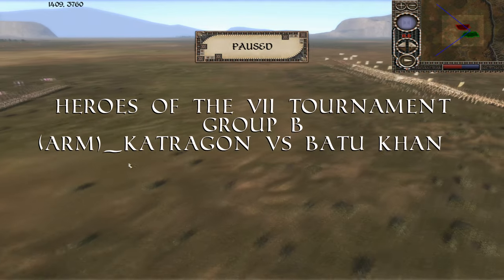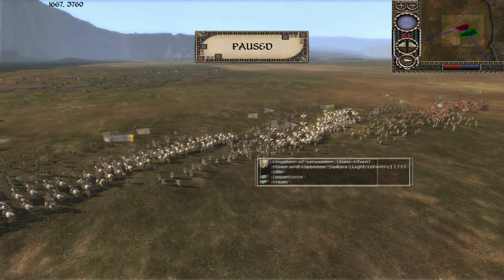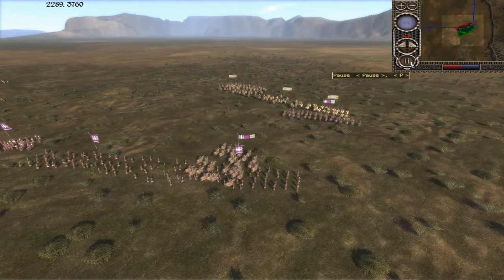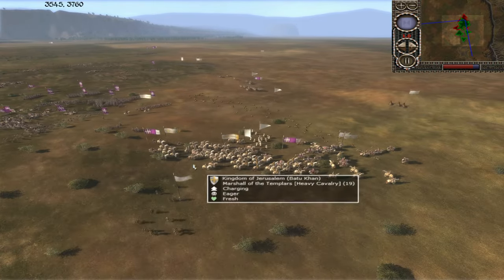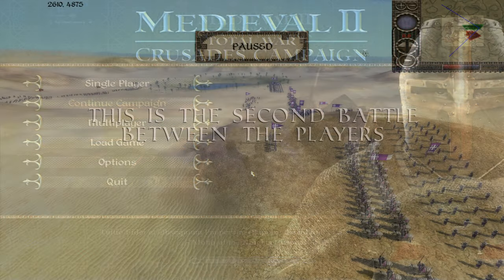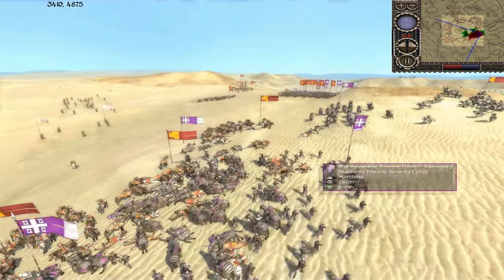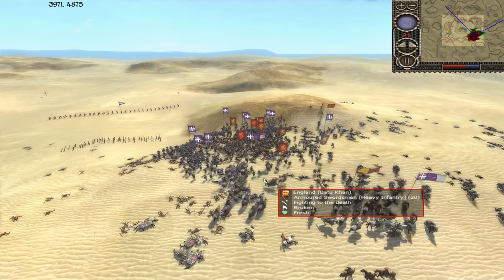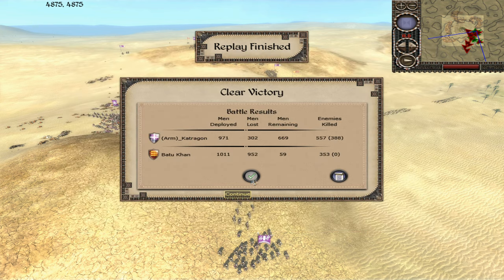HOVII Tournament Katragon VS Batu Khan [Group B] ~ Medieval 2 Total War Online Battles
In this video you will find the 2 tournament battles between (Arm)_Katragon and Batu Khan, part of group B.

The tournament is Heroes of the VII Start 2023.

I will be analyzing and commenting their battles together with my friend and  guest SteelCommander (previously known as PlanetHell).

The tournament full details, rules, setup, members can be found in my discord server: